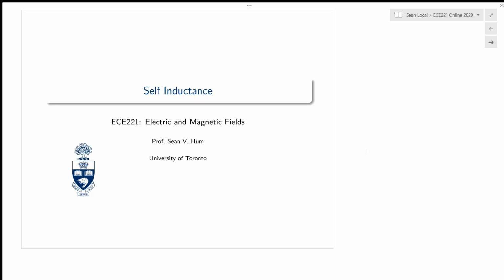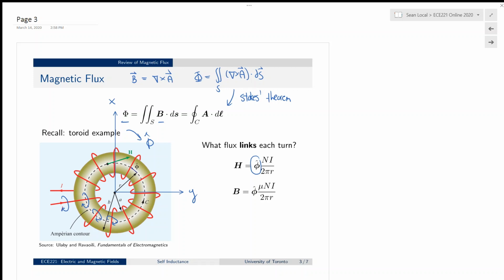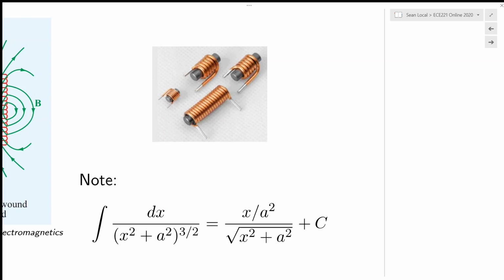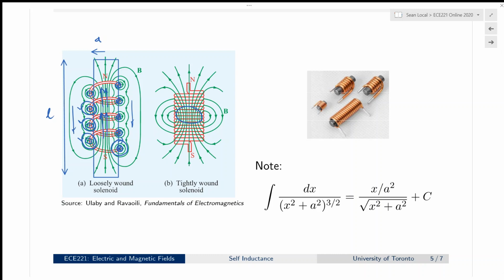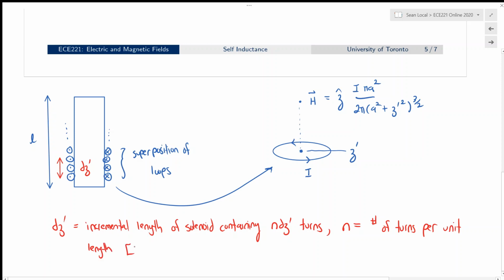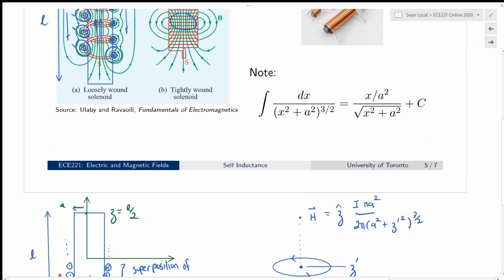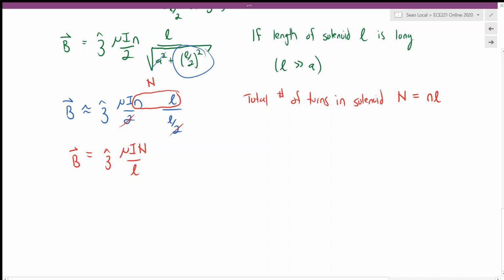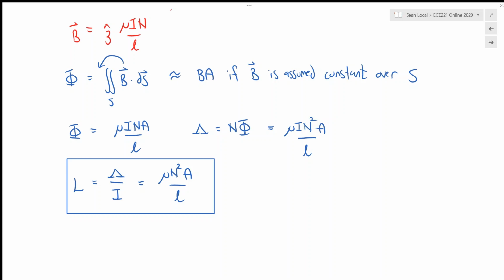Self Inductance - Definition and Example 1